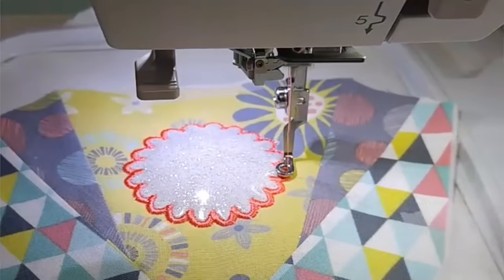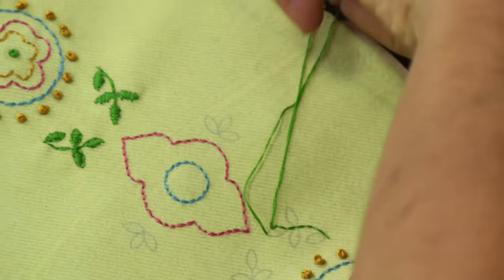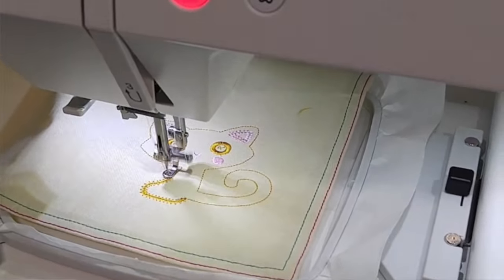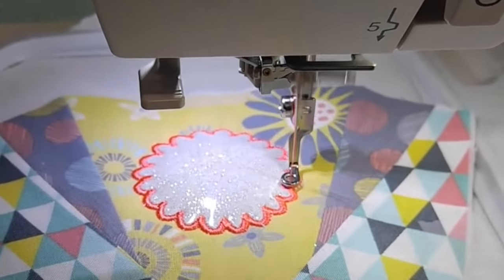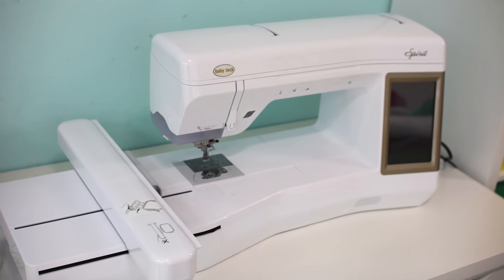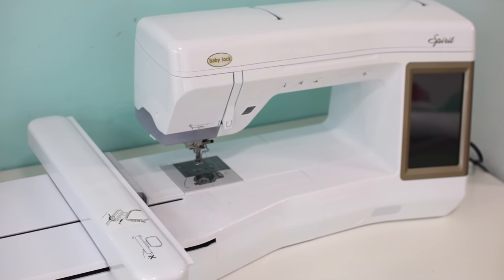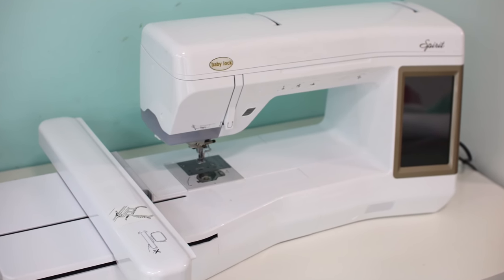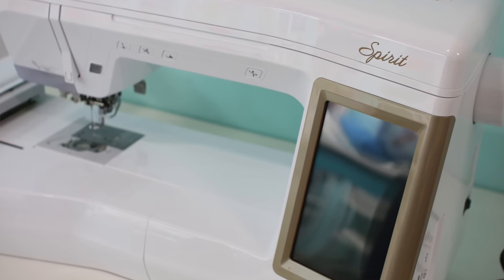Intro to Machine Embroidery by The Crafty Gemini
In this video I do a whole lot of talking about machine embroidery. This video was created for the absolute machine embroidery newbie as I will be posting some fun and new machine embroidery designs, tutorials and even kits very soon! If you want to be kept in the loop and want to receive email notifications regarding all the machine embroidery happenings then be sure to enter your email address and confirm it